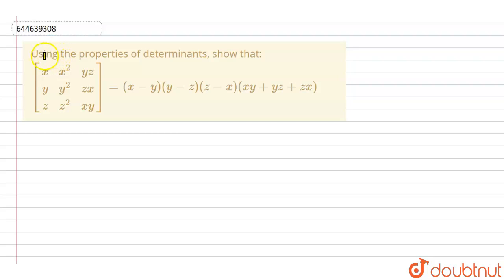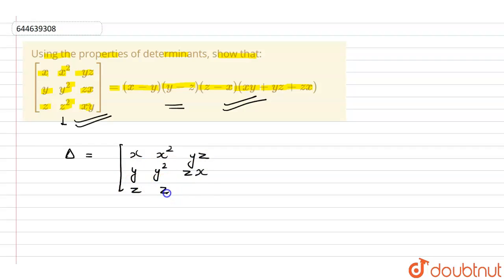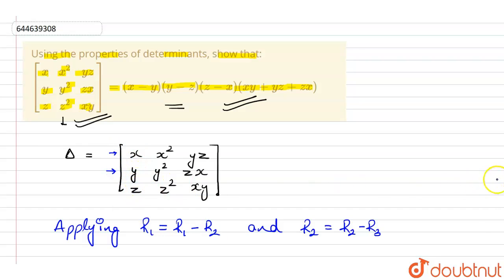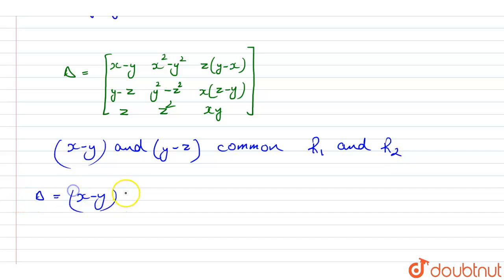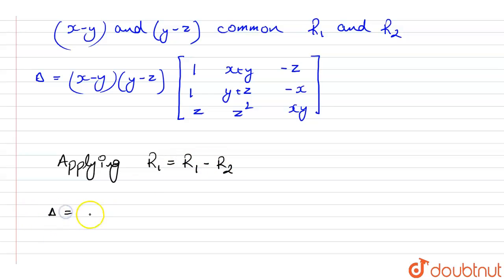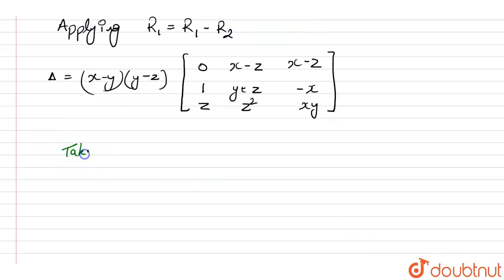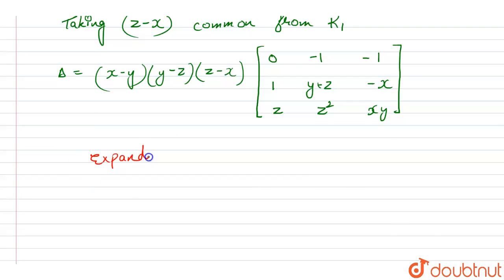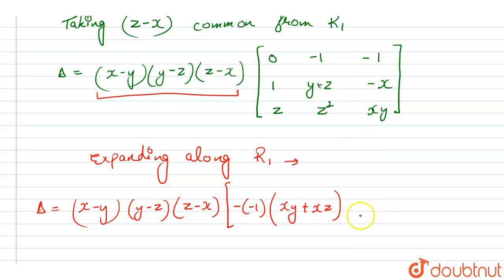Using the properties of determinants, show that:\n[[x, x^2, yz],[y, y^2, zx],[z, z^2, xy]]=(x-y)...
Using the properties of determinants, show that:\n[[x, x^2, yz],[y, y^2, zx],[z, z^2, xy]]=(x-y)(y-z)(z-x)(xy+yz+zx)
Class: 12
Subject: MATHS
Chapter: MATRICES AND DETERMINANTS
Board:IIT JEE

👉 Have Any Query? Ask Us.